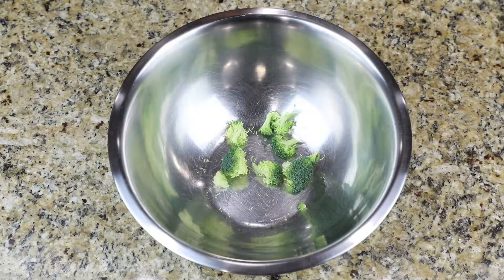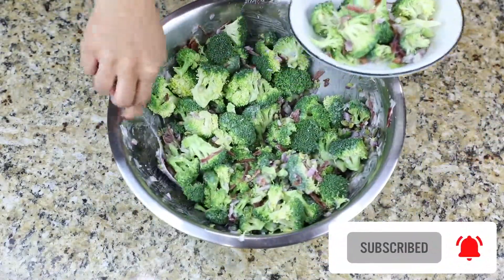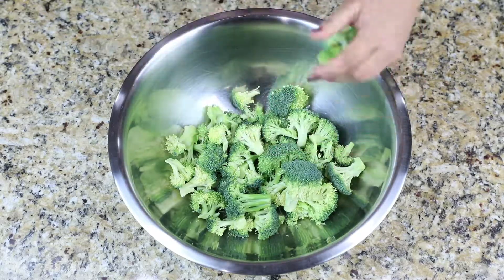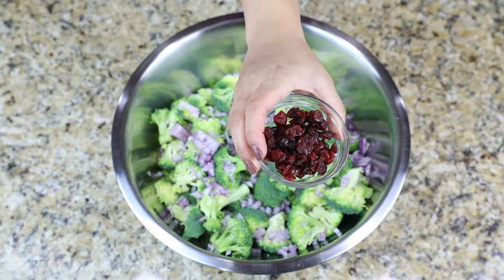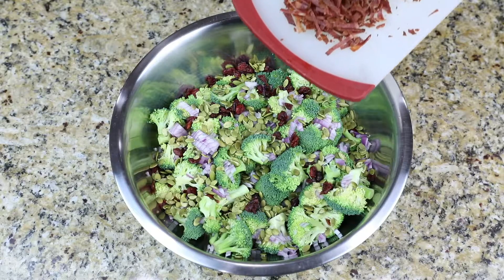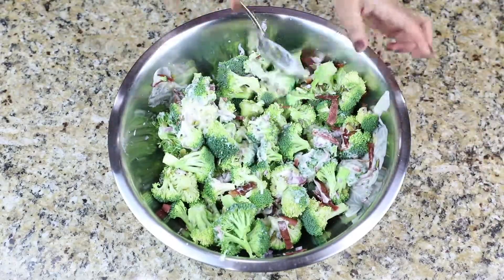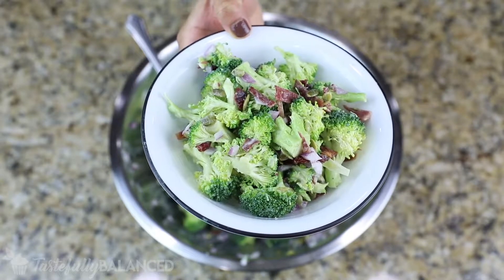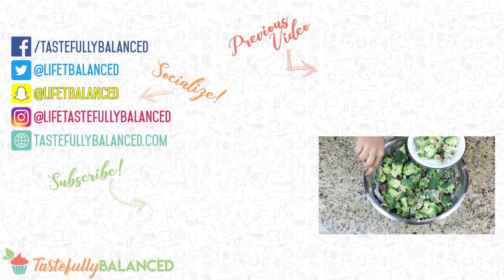Broccoli Cranberry Salad | Salad Recipe!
I can't believe that I haven't shared this recipe already with you all, but this is one of my FAVORITES! I love broccoli so this Broccoli Cranberry Salad is obviously something that I love having on hand. It's so easy to make, especially if you want to feed a crowd. I like to make a big batch of this and save it in the fridge for up to a week. Give it a try and let me know what you think!